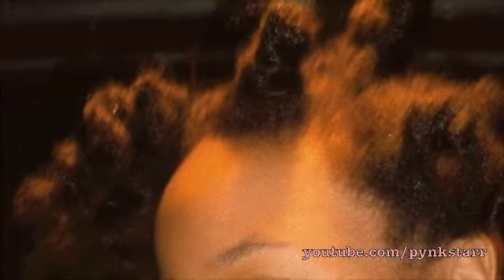Natural Hair {14]: Senegalese Twists. Maintenance, etc;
Read ME
This video is from Feb2013

Description**
I decided to put my hair in a protective style for the winter. Mainly because I was lazy of doing it all the time, but the other reason was to protect my ends from breaking.
After removing my twists I did notice a huge change in length. I also didn't any breakage after removing the twists.
To remove the twists I just cut off the hair as close to my real hair then began to un twist gently.

Products mentioned in this video:
EVOO
Organic Coconut Oil
Tressemme Flawless Curls Conditioner
Dudley's Q Creme Press(heat protectant)
Cantu Shea Butter Leave-in
Hair used:Sensationnel Braid Now Kanekalon Fiber Jumbo braid in colors: 4 (my natural color) and M350/1B (reddish and black mixture)

All products used in this video were purchased by me.